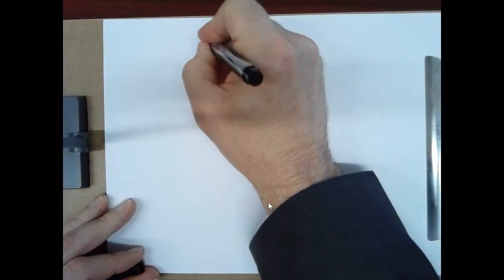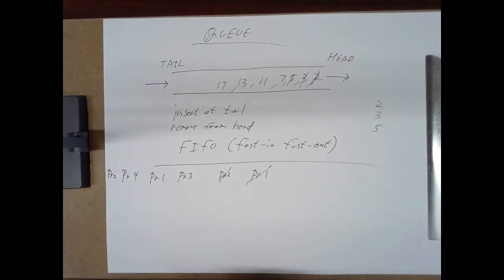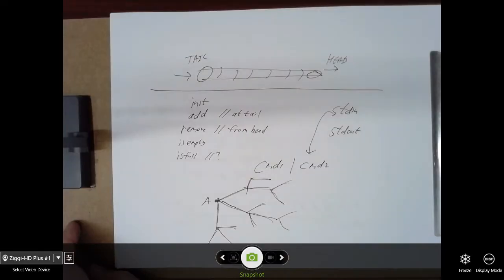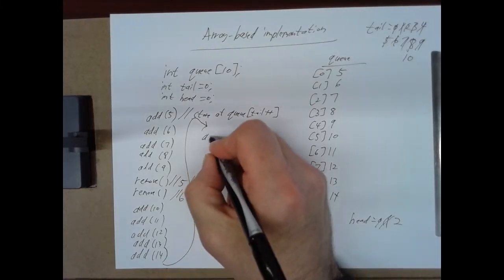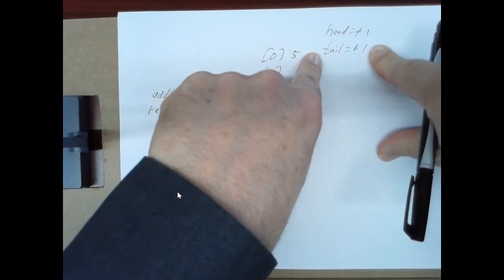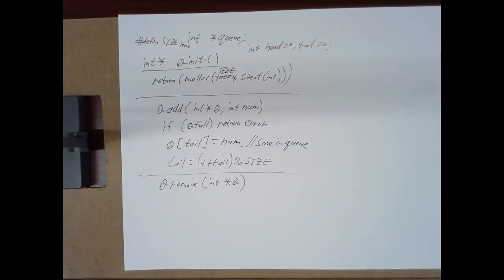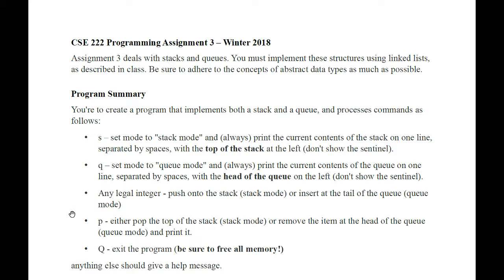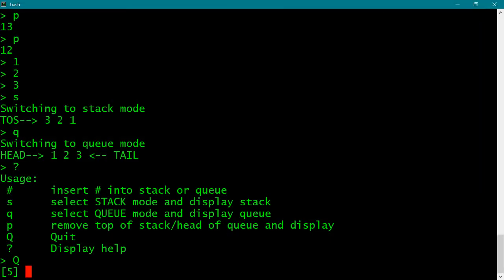CSE 222A 20180131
Queues: theory, implementation via arrays. PA3 overview.